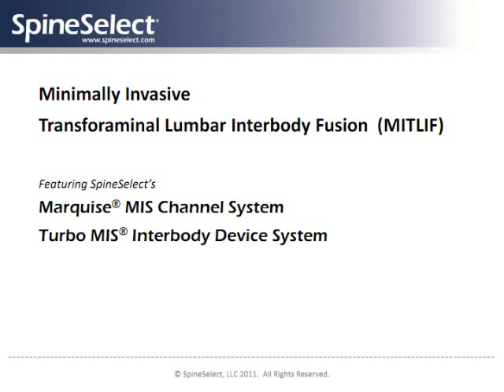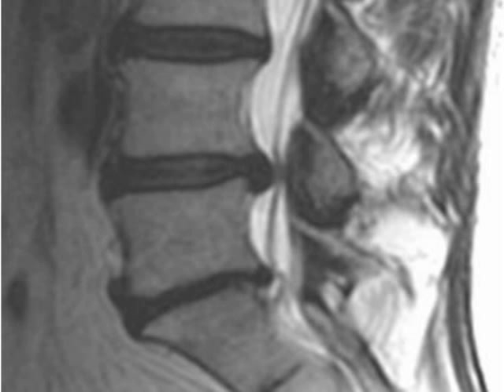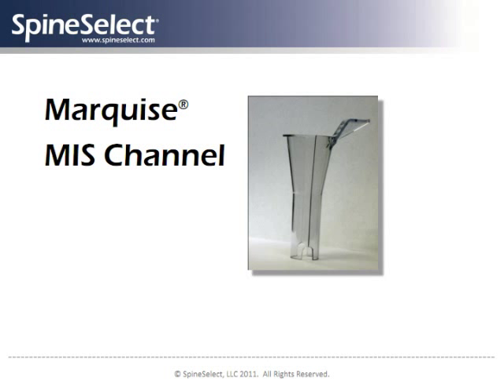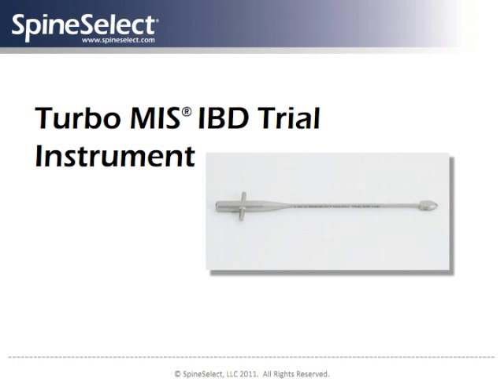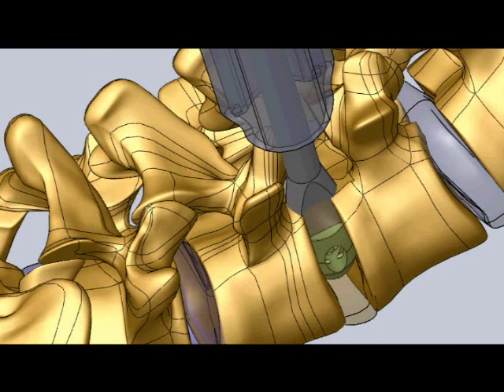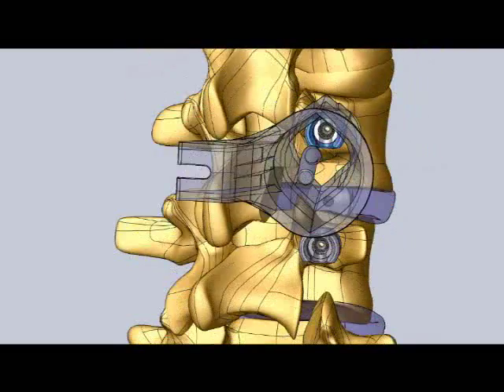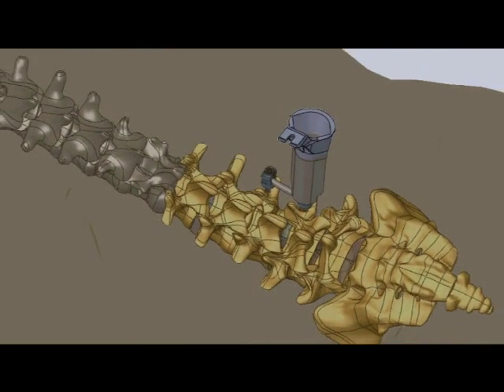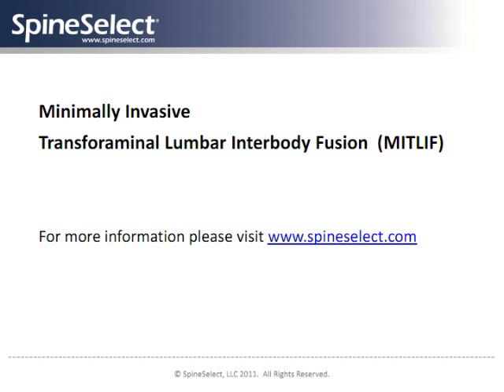Minimally Invasive Transforaminal Lumbar Interbody Fusion Procedure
Unparalleled clinical outcomes.  True unilateral Interbody Fusion capability.  Open screws through a tube...fast, easy, lowers costs.  Interbody device approved as a stand-alone.